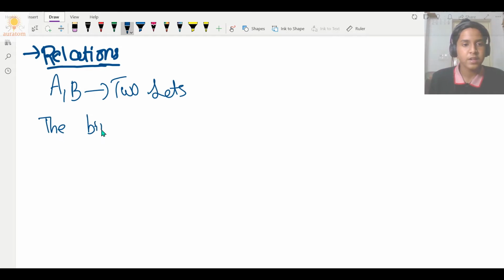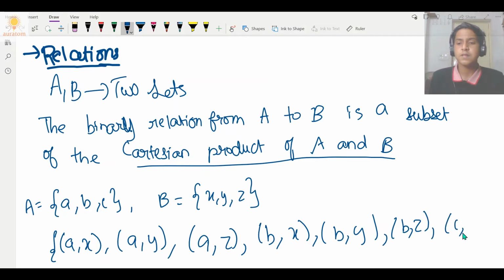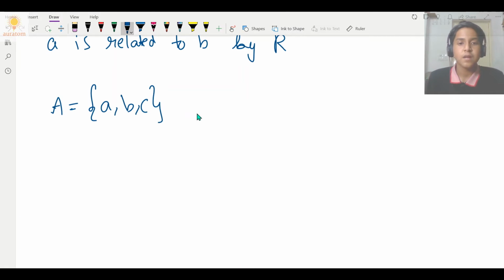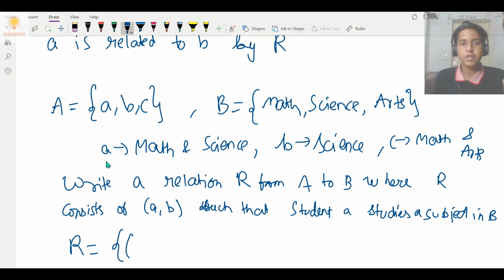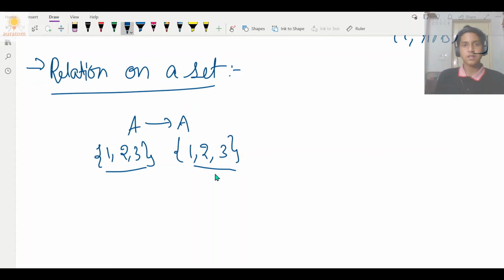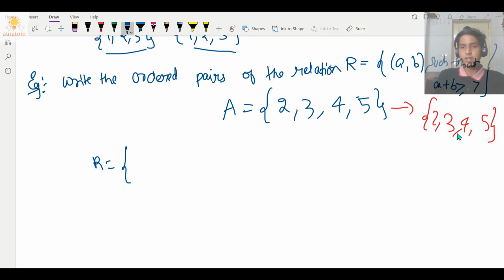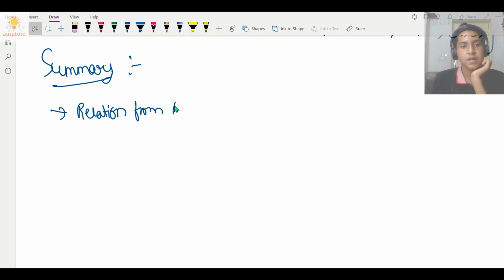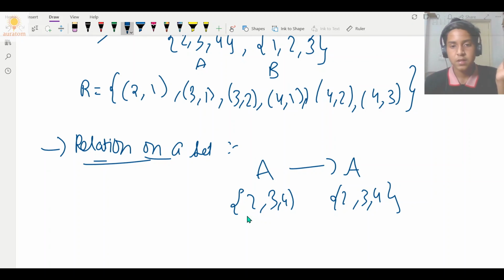Relations | Calculus video 5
In this video we will discuss mathematical relations.

This video was presented by R.Dhadheechi